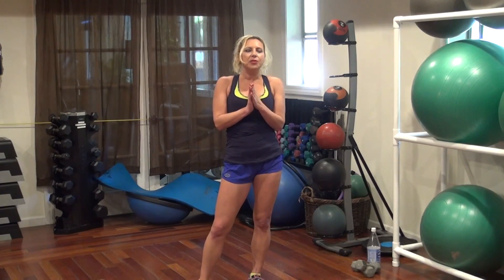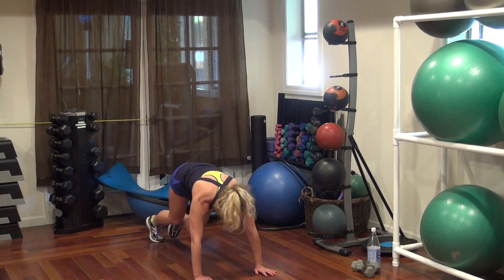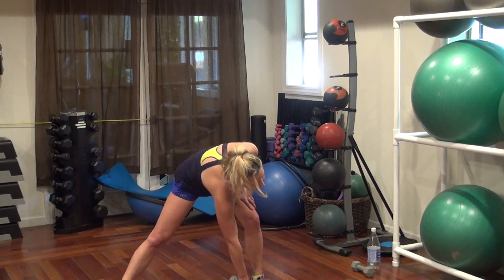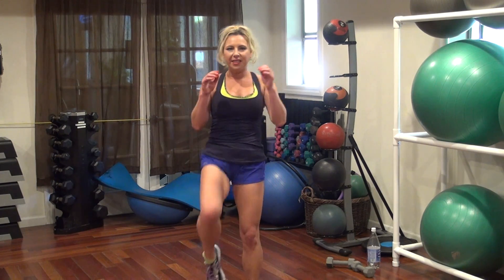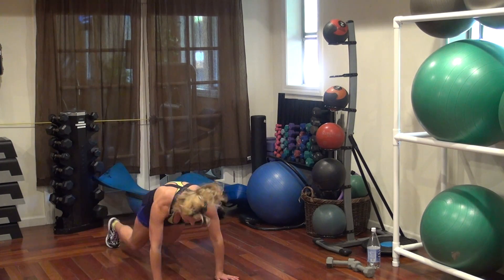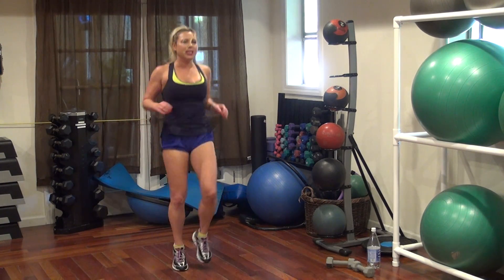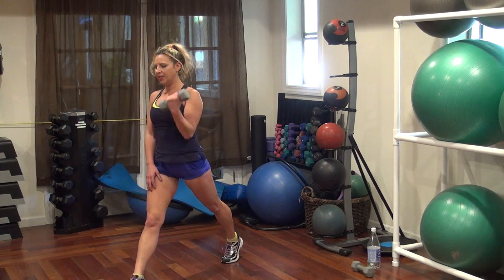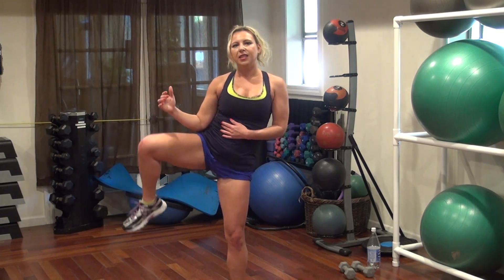"Rockin Body" get lean total body training workout Real Hollywood Trainer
“Rockin Body" get lean and sexy total body workout from Real Hollywood Trainer, Dulcinea Lee Hellings.  IN THIS CLIP:  Dulcie takes you through the first set of total body toning exercises.
GET DULCIE'S 10 DAY FAT SHRED DIET NOW!
To say THANKS for the free workouts and make a DONATION,
Real Hollywood Trainer airs weekly with great new 40 minute workout videos all FREE.
SHOW INFORMATION:
NAME:  Real Hollywood Trainer
TIME:  New videos uploaded very Wednesday
FORMAT:  40 min workout, 5 minute health chat
Real Hollywood Trainer:Dulcinea Lee Hellings